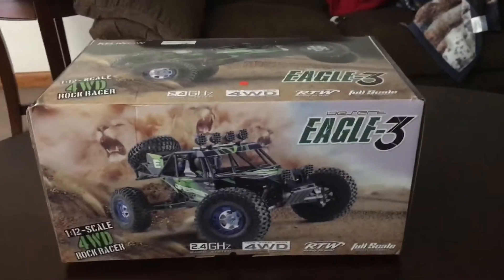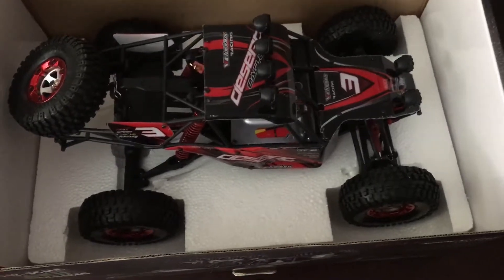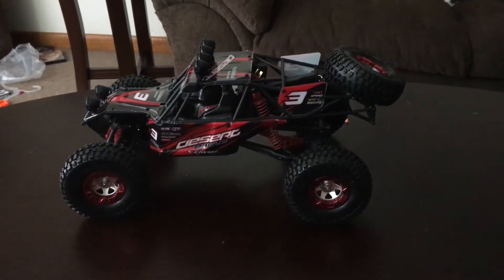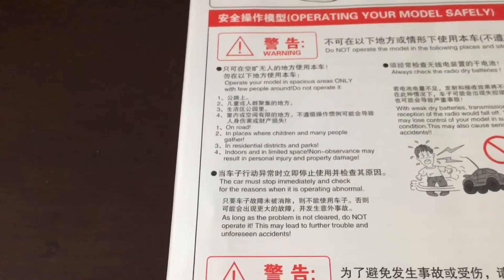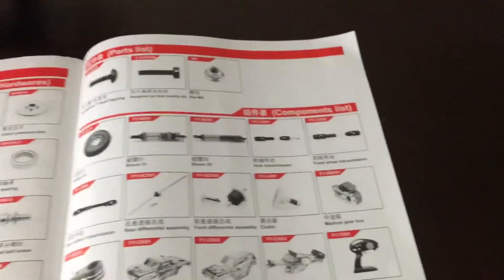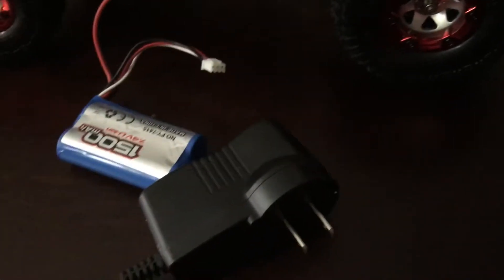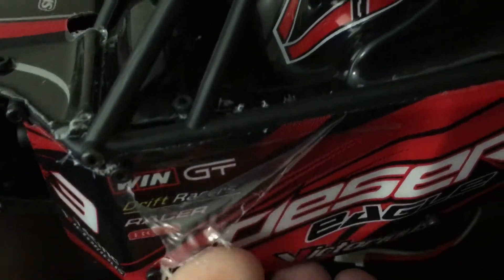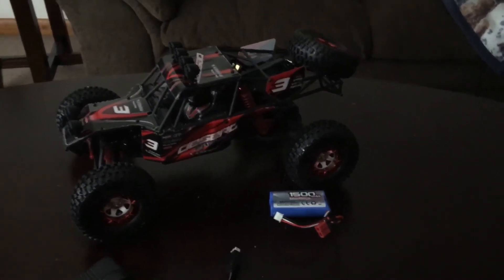TECESY EAGLE 3 ROCK RACER BUGGY UNBOX